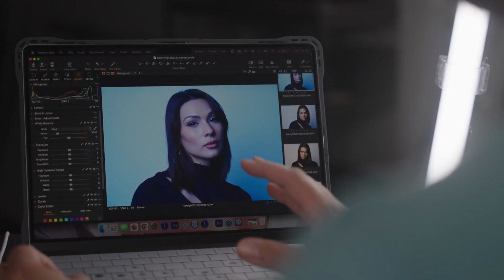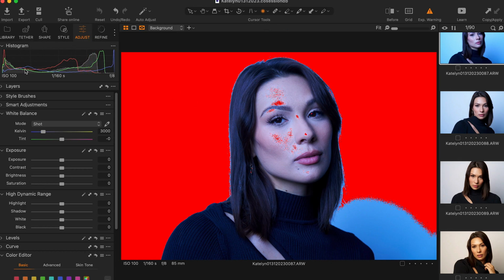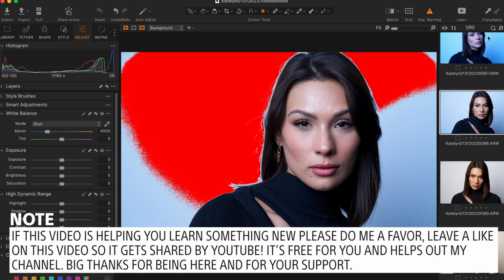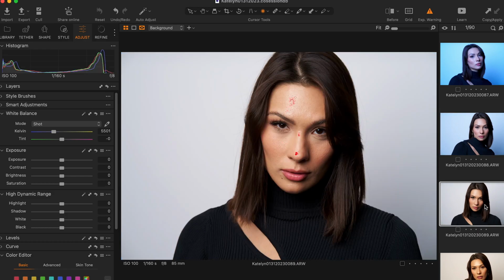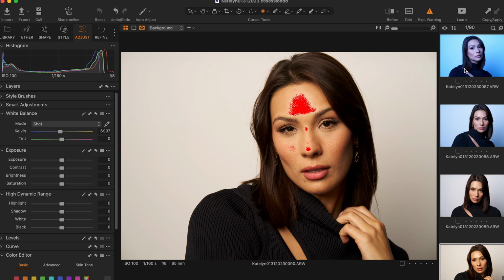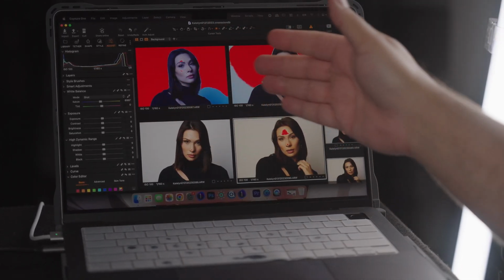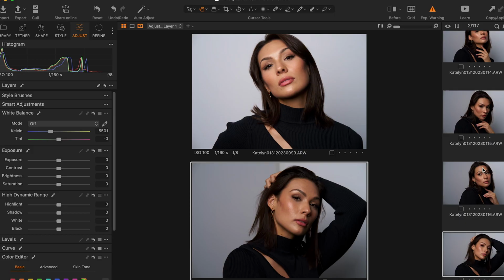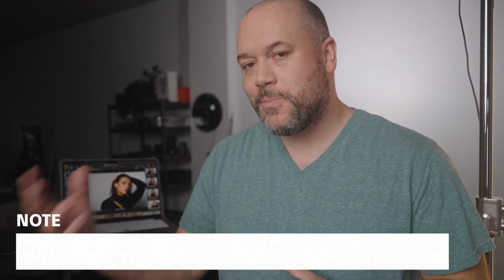5 Easy Ways To Get Consistent Flash Lighting In Your Portraits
If your off-camera flash lighting isn't consistent from one photo to the next, it's likely one of the following 5 issues that I address in this video. Use these tips to ensure you maximize the benefits of using a flash for your portrait photography!

These flash lighting concepts are often used but rarely explored, but my hope is that you walk away with some actionable tips to improve your portrait photography work. I release new videos here often and have many exciting ones in the pipeline for you to enjoy soon.

Westcott Manny Ortiz Beauty Dish
Westcott FJ400 Strobe
Westcott Universal Flash Trigger
Westcott Bowens Speedring
Rolling Stand
Light Meter
Sony A7IV
Sony 85mm 1.8 Lens